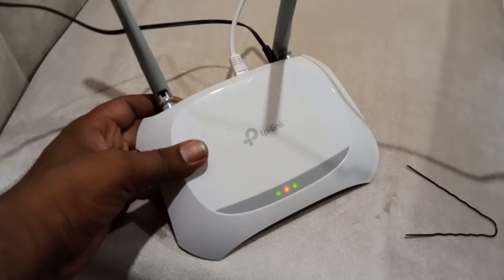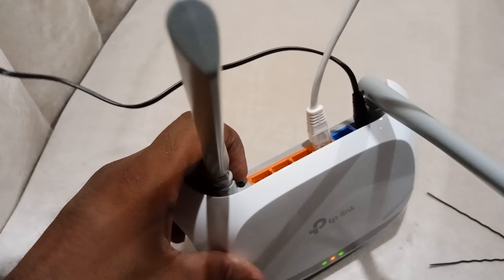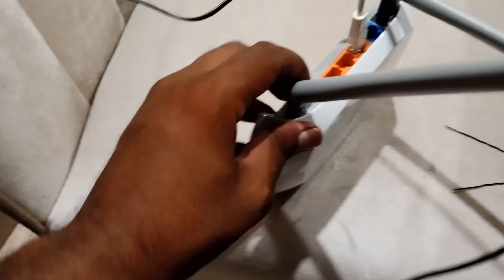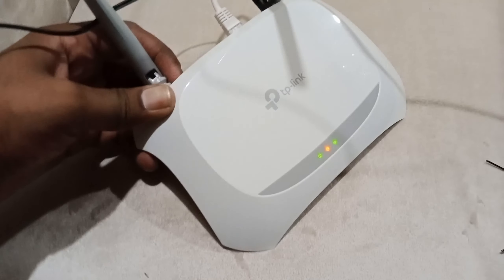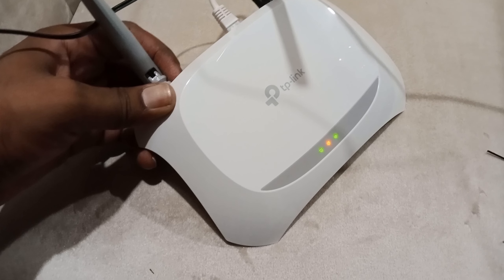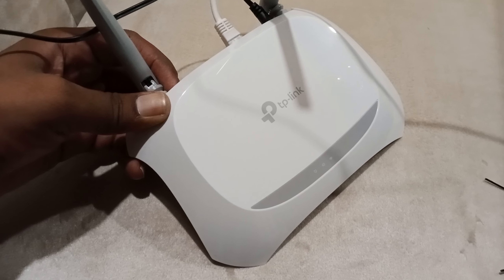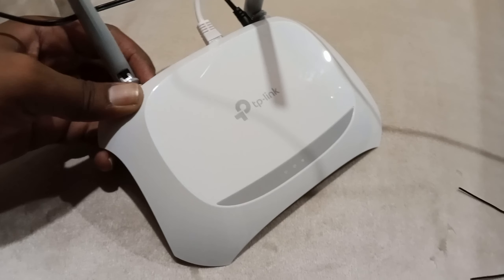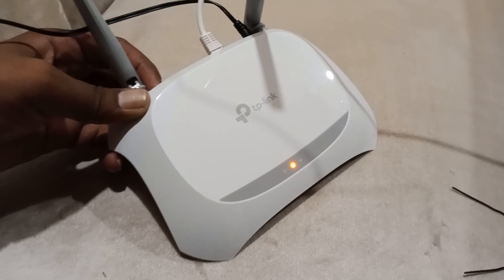How to reset TP-Link router WR840N | reset 841N Router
How to reset router TP-Link WR840N
How to reset router TP-Link WR841N
How to reset
How to